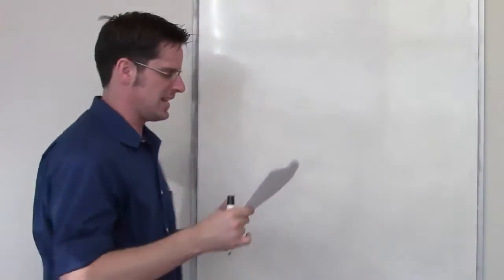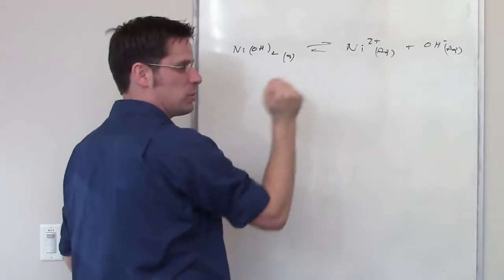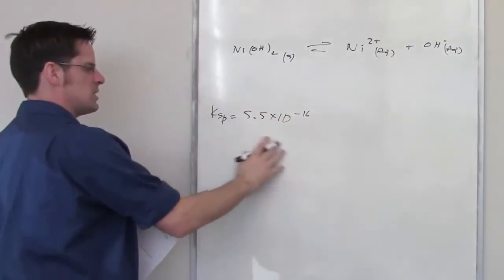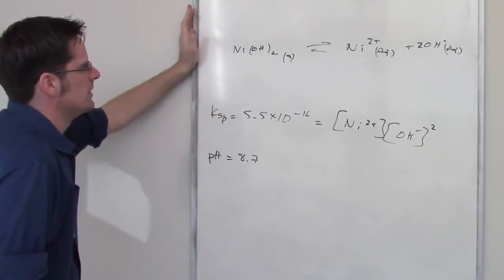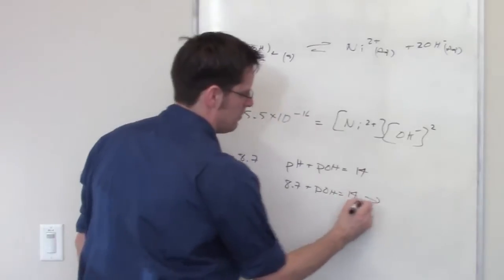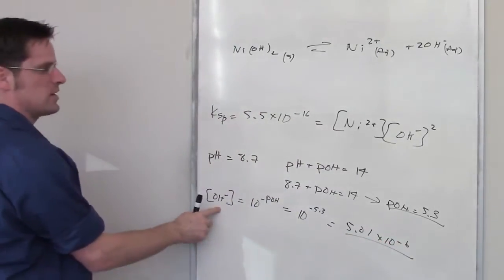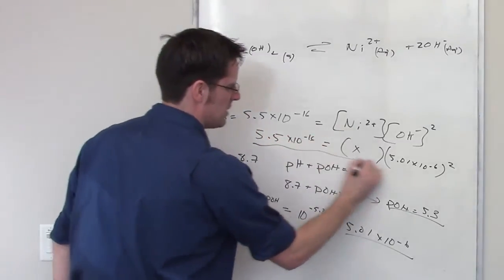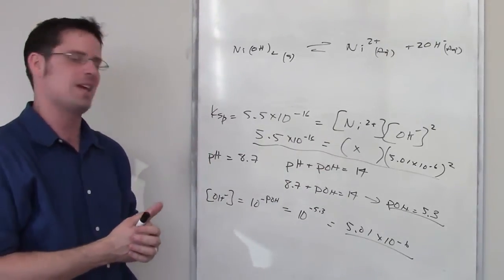Chapter 17 – Additional Aspects of Aqueous Equilibria: Part 19 of 21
In this video I’ll show you another example in which I determine the concentration of an ion that will cause precipitation of a solid in a saturated solution at equilibrium.